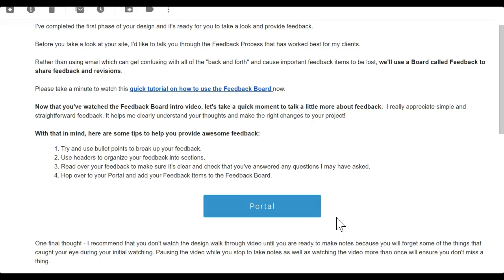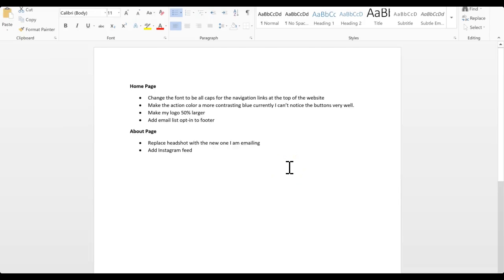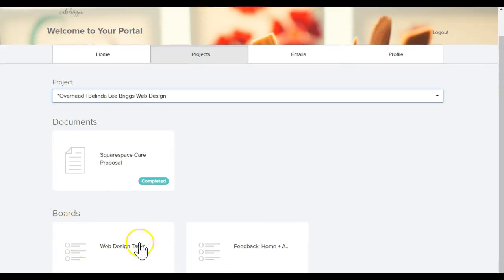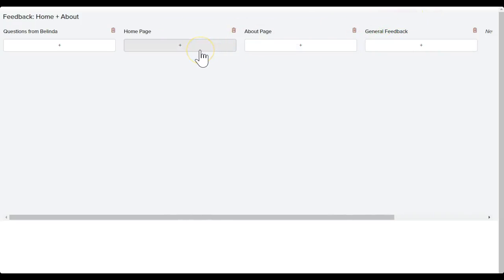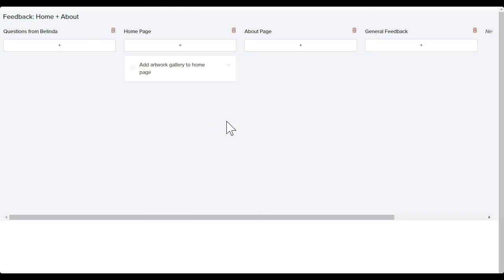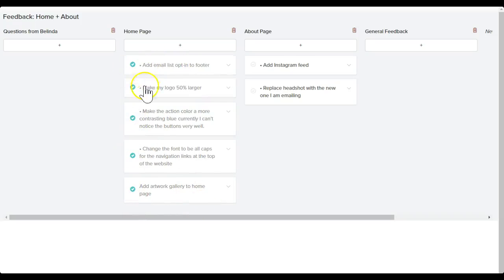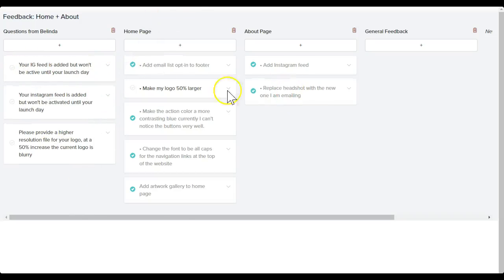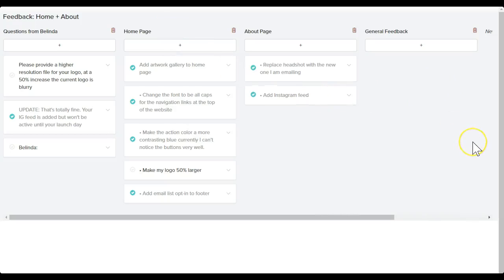Providing Design Feedback and Feedback Tool Tutorial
Helpful guidelines for providing feedback on your web site's design as well as instructions on how to use the Feedback Board tool.